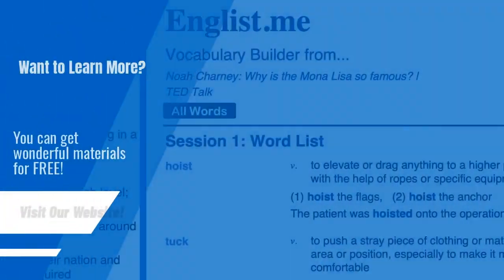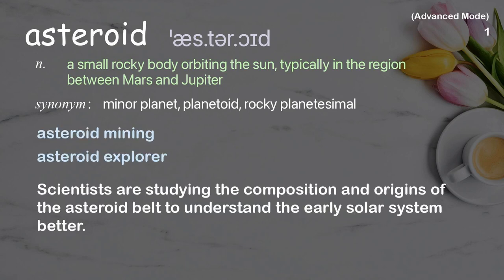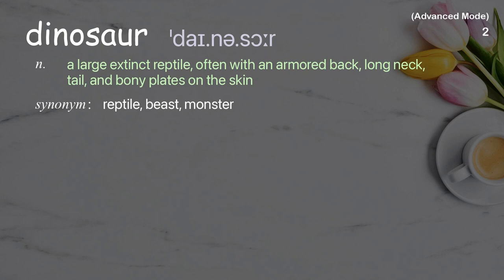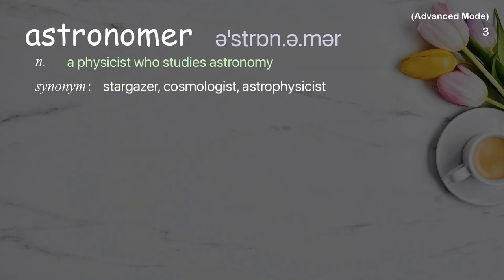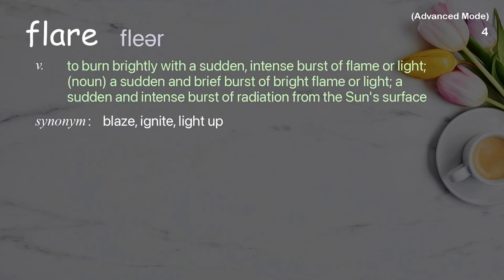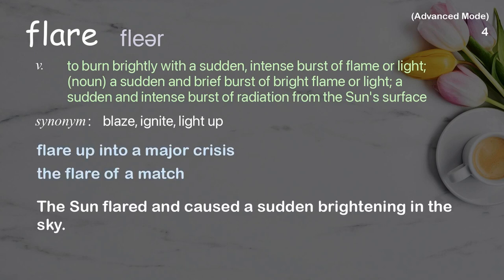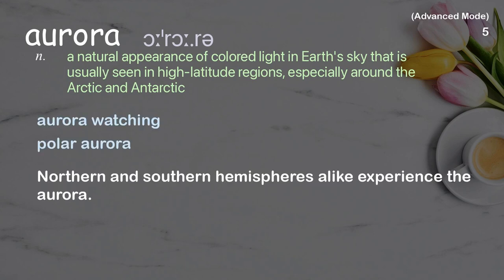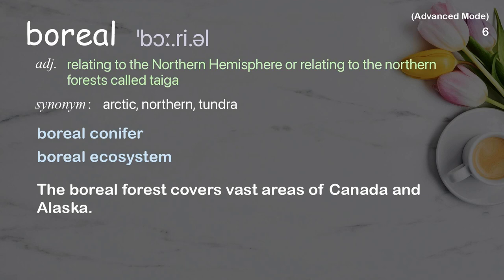6 Advanced Academic Words Ref from "Ron Shaneyfelt: Is space trying to kill us? | TED Talk"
■PLEASE NOTE

■Reference Source
Ron Shaneyfelt: Is space trying to kill us? | TED Talk